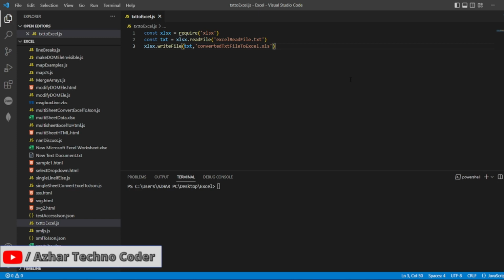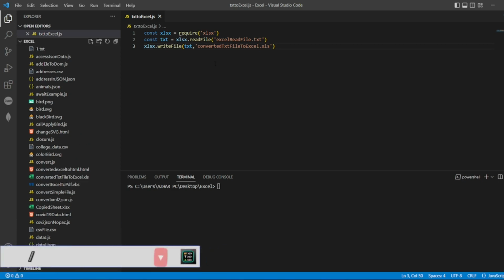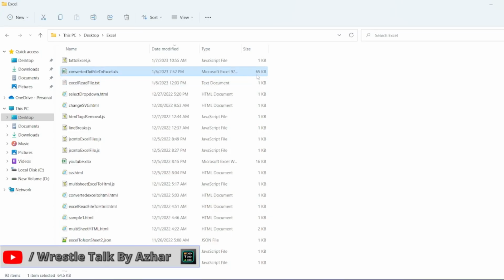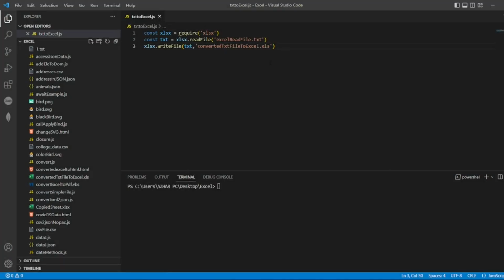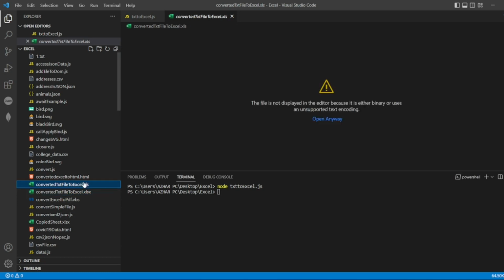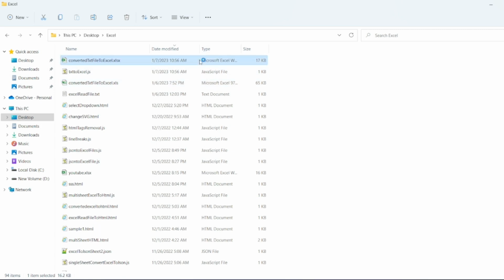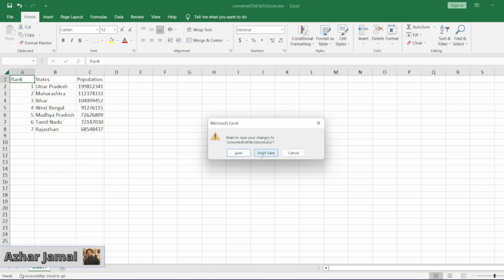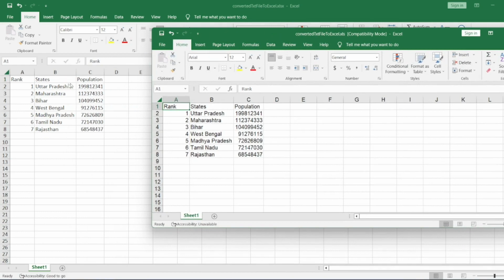How To Convert a Text file into Excel File (xlsx format) in JavaScript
How To Convert a Text file into Excel File in JavaScript

Code:
const xlsx = require('xlsx')
const txt = xlsx.readFile('excelReadFile.txt')
xlsx.writeFile(txt,'convertedTxtFileToExcel.xlsx')

Chapters:
0:00 - Introduction to the video
0:43 - Procedure to convert txt to xlsx
2:10 - End tags and subscription to the channel